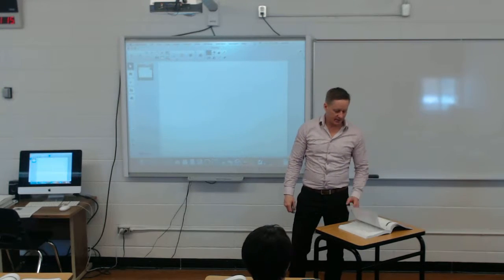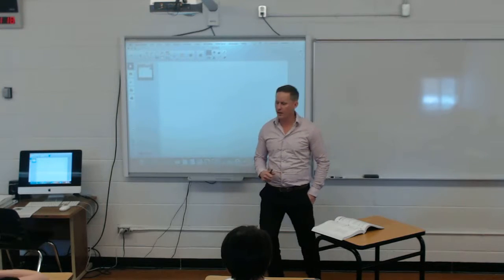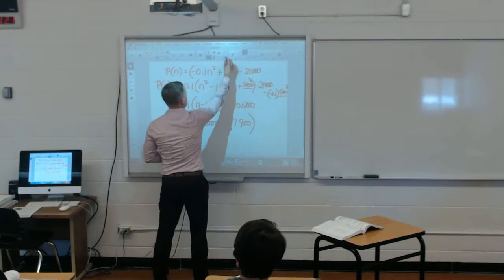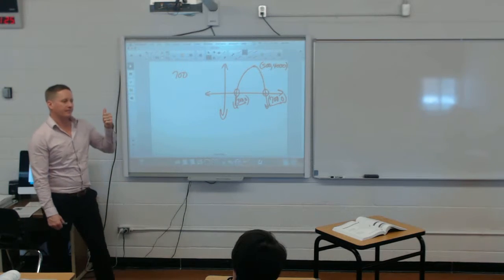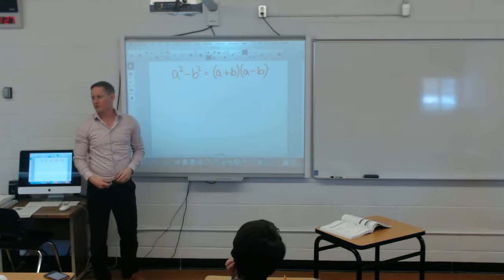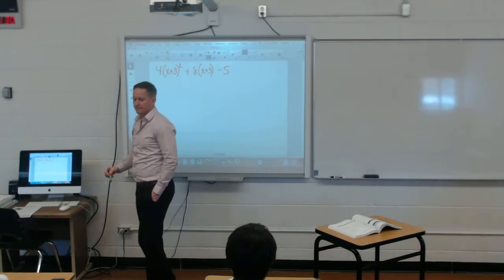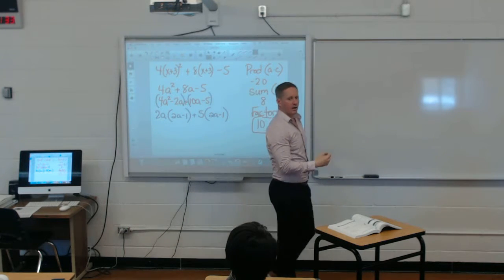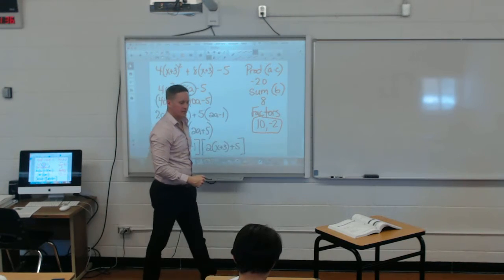4 1, 4 2 Quadratic Equations